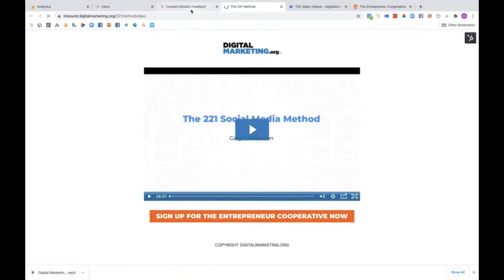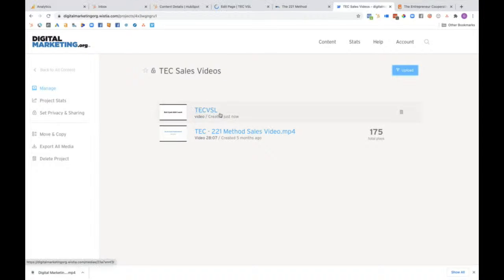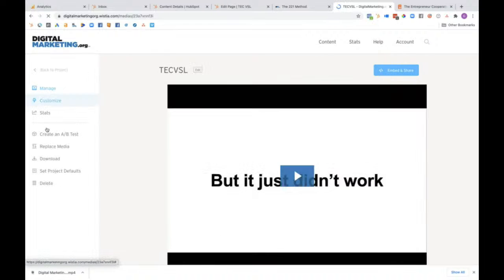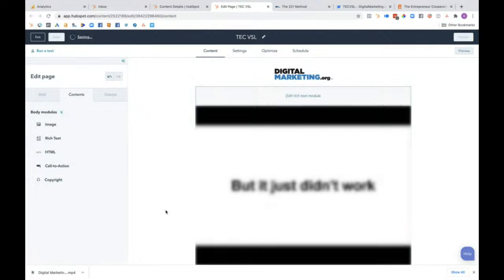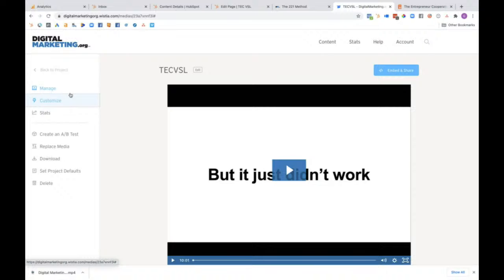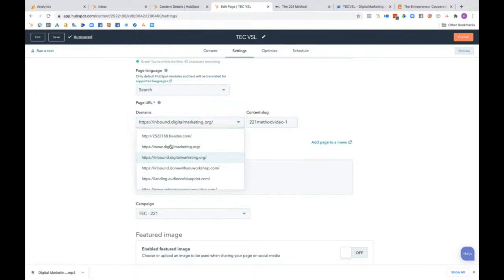Digital Marketing Live